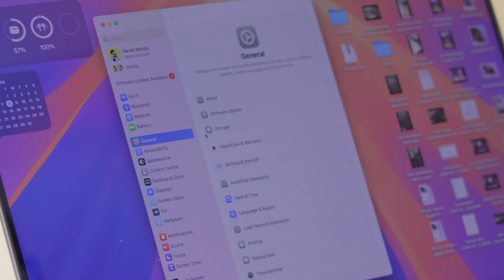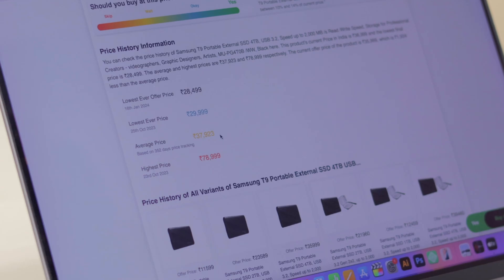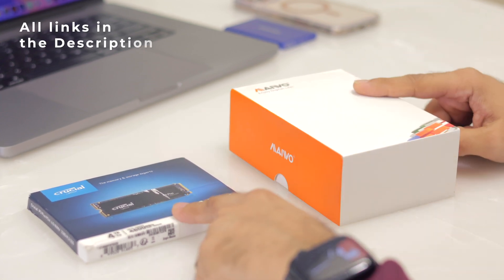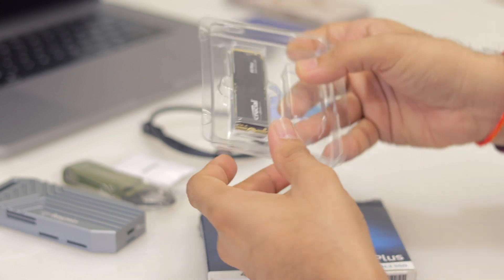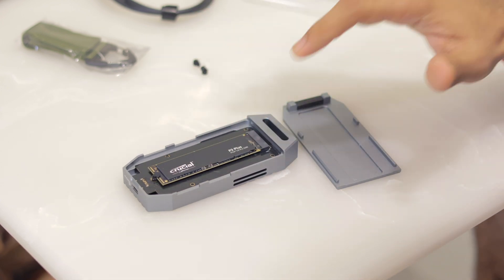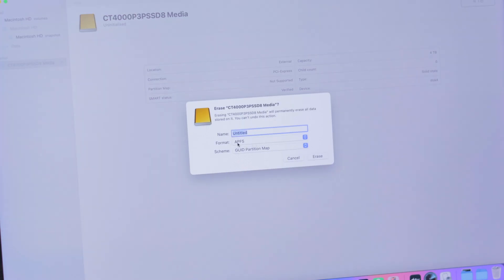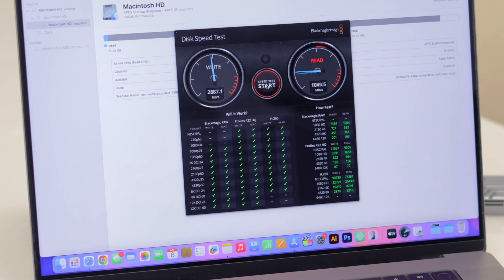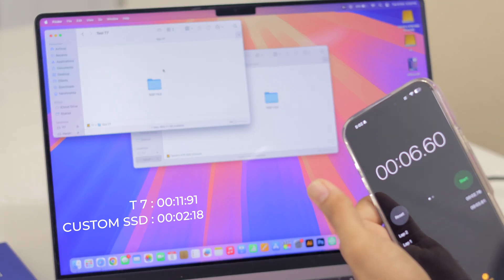How I Built the Fastest SSD: Blazing Speeds 🔥 Shocking Results 😱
Ready to build the fastest external SSD at a fraction of the cost? In this video, I demonstrate how to assemble a powerful DIY SSD using the Crucial 4TB SSD, comparing it to the Samsung T7 and Samsung T9 in speed tests. You’ll learn why building your own external SSD is a smart move, how it saves money, and the performance boost you'll get for gaming, video editing, and data storage. Discover how to achieve blazing SSD speeds without breaking the bank.

I’ll also guide you through the setup, choosing the right SSD enclosure, and optimizing performance for faster load times and file transfers. We’ll dive into a speed test comparison between my build and the popular pre-built SSDs, showing the true potential of DIY upgrades.

Whether you're into gaming, media production, or need faster backup storage, this SSD build guide has you covered.

Crucial 4TB SSD
SSD Enclosure Option 1
SSD Enclosure Option 2

Video Chapters :
0:00 – The Problem With Popular SSDs
2:25 – The Assembly
5:51 – Set Up & Optimisation
6:33 – Speed test 1
7:20 – Speed test 2 (Shocking Results)
8:20 – Conclusion